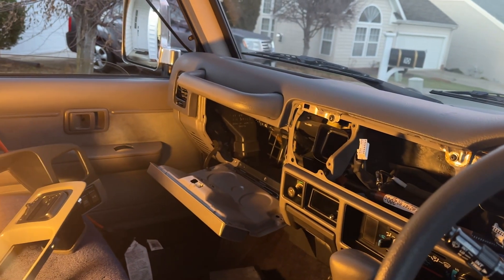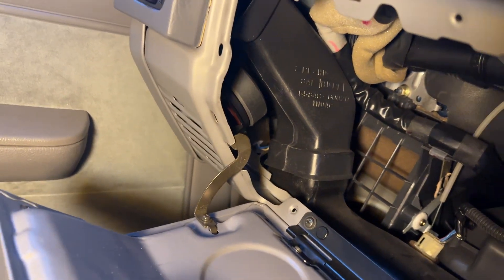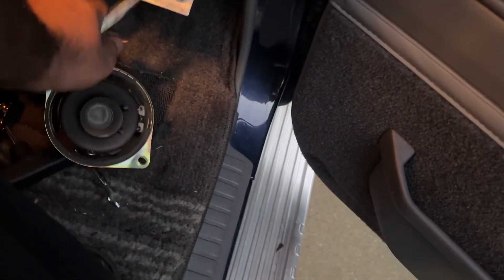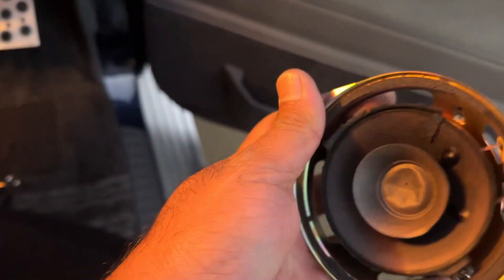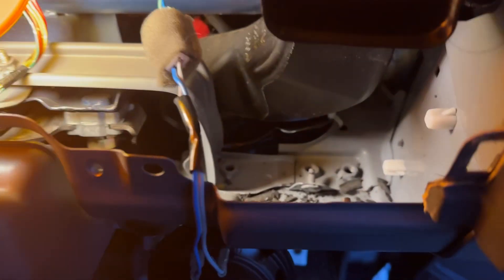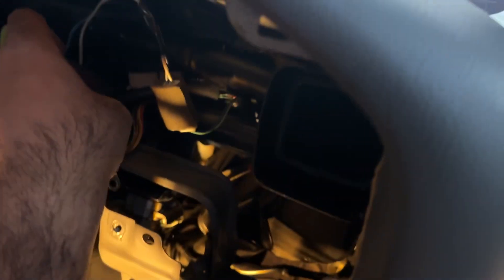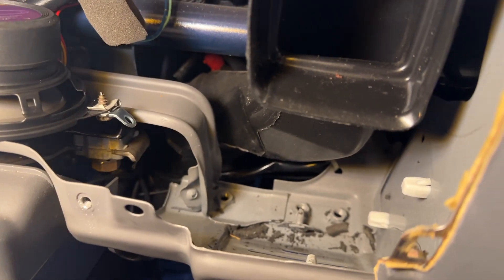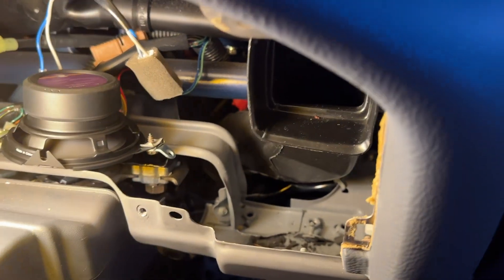Land Cruiser LJ78 Speaks Upgrade JL Audio 4 Inch